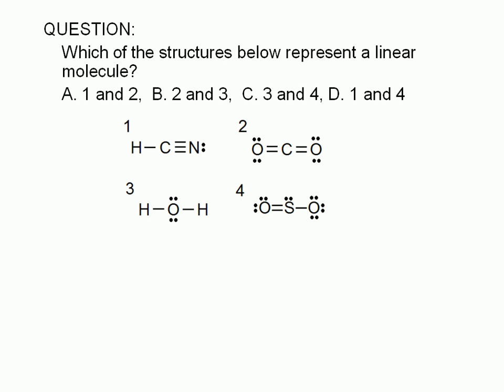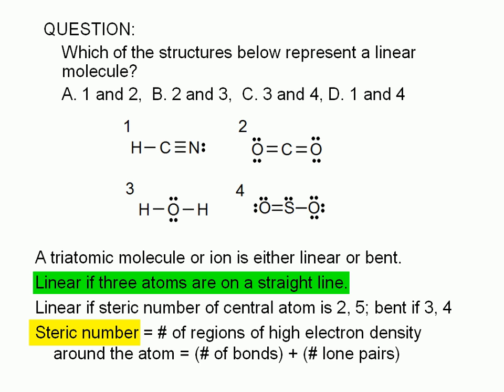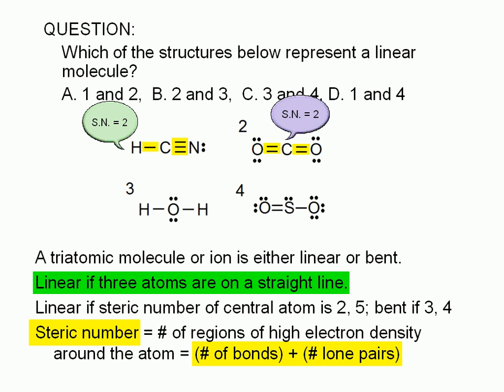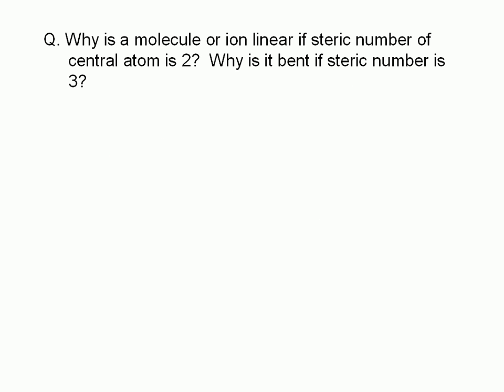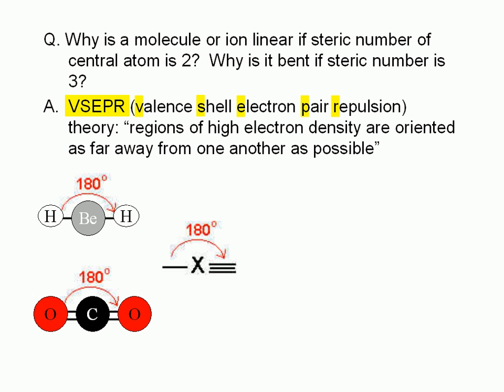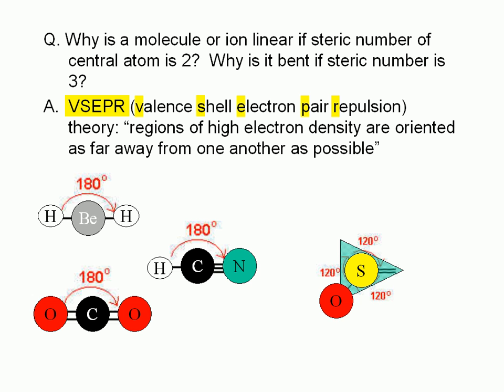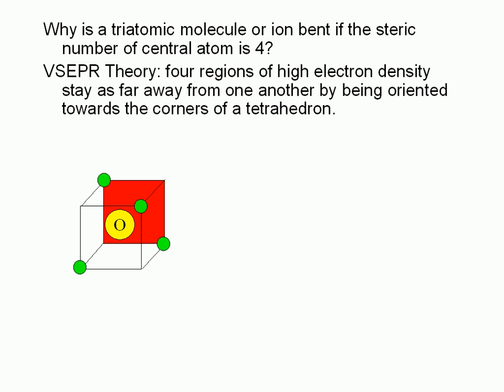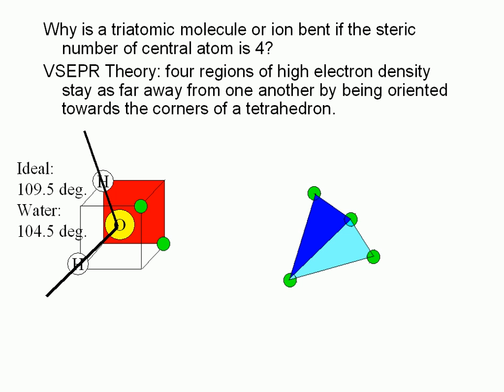3-11-1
QUESTION:
Which of the structures below represent a linear molecule?
C. 3 and 4, D. 1 and 4